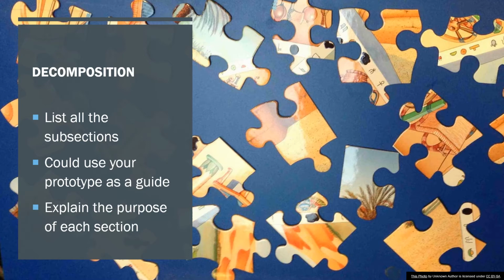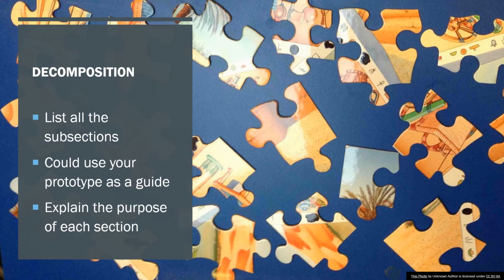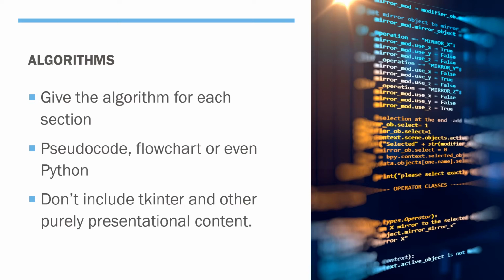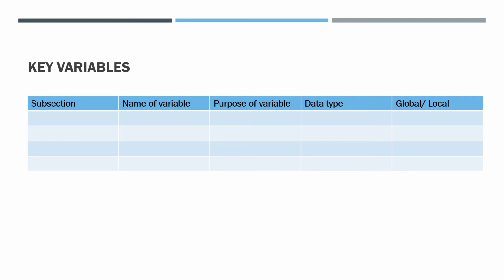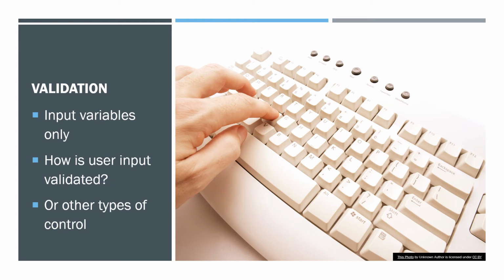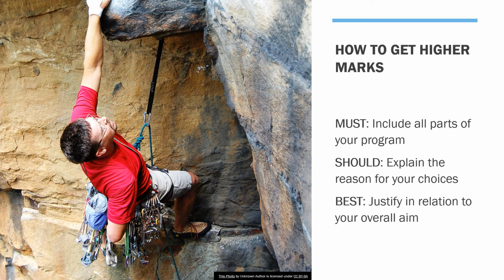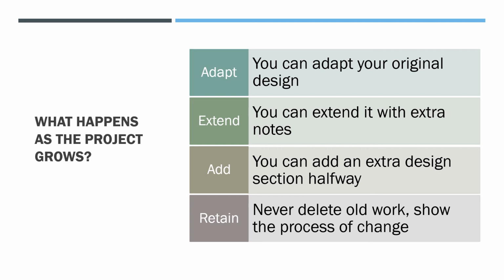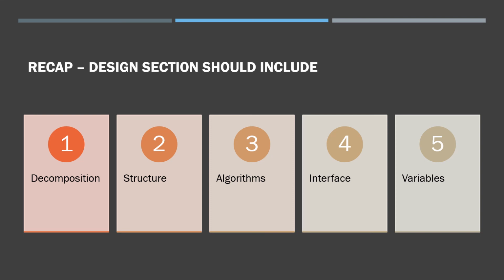Lesson 12 design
You should have created your prototype 1 now. This is an ideal time to write-up your project design section. Learn how to do it in this video.